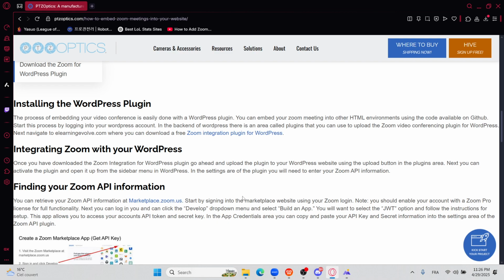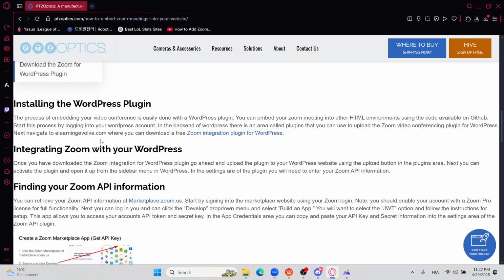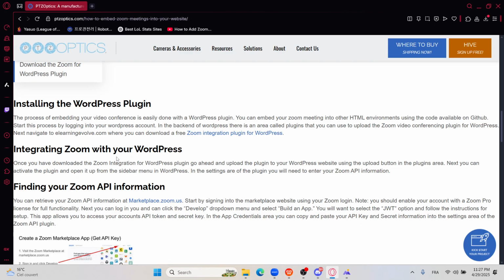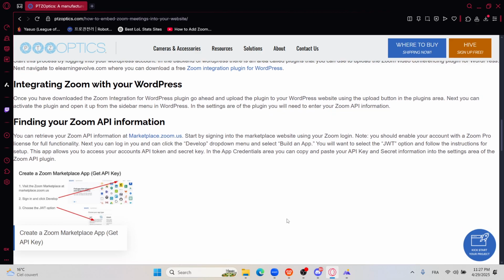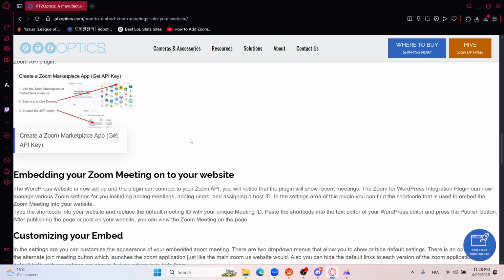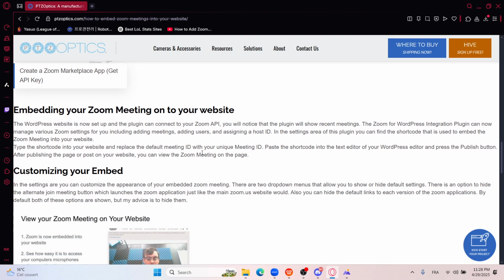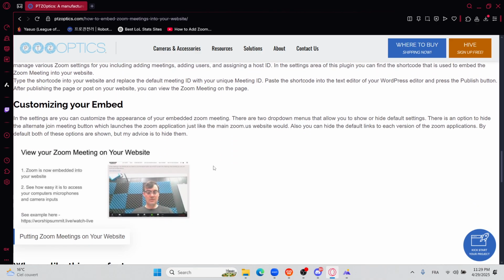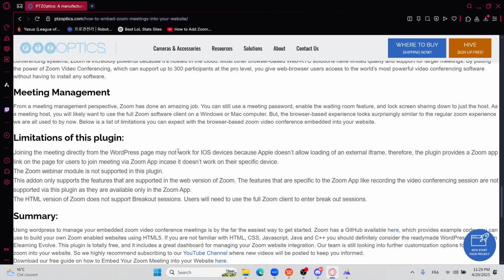How To Add Zoom Meeting In WordPress Tutorial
Today we talk about add zoom meeting in wordpress,zoom wordpress plugin,how to use zoom,how to host a zoom meeting with wordpress,how to host a zoom meeting